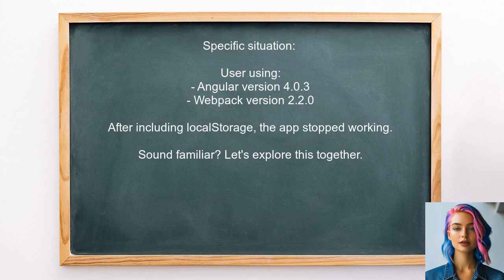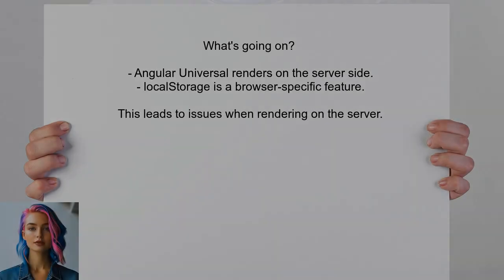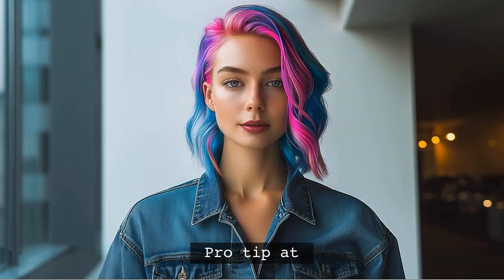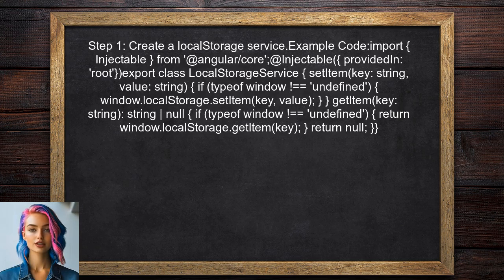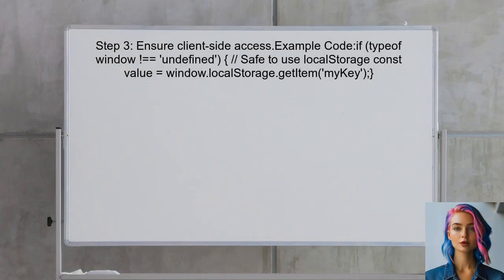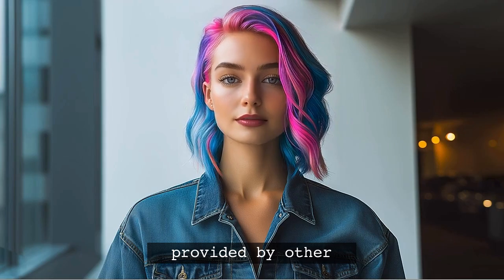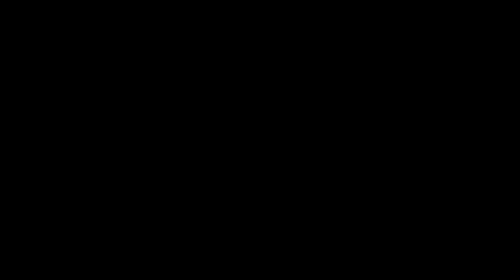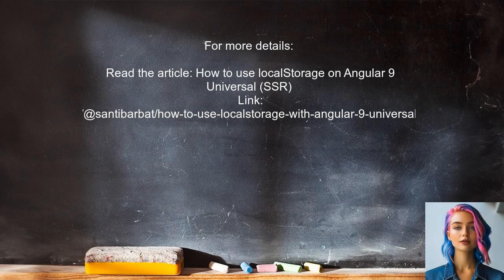Using localStorage in Angular Universal: A Complete Guide and Solutions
In this video, we dive into the intricacies of using localStorage within Angular Universal applications. As server-side rendering becomes increasingly popular for enhancing performance and SEO, understanding how to effectively manage client-side storage is crucial. Join us as we explore practical solutions, best practices, and common pitfalls to ensure your Angular Universal projects leverage localStorage seamlessly. Whether you're a beginner or looking to refine your skills, this complete guide has something for everyone!

Today's Topic: Using localStorage in Angular Universal: A Complete Guide and Solutions

Related to: localstorage, angularuniversal, angular, webdevelopment, client-sidestorage, server-siderendering, javascript, front-enddevelopment,